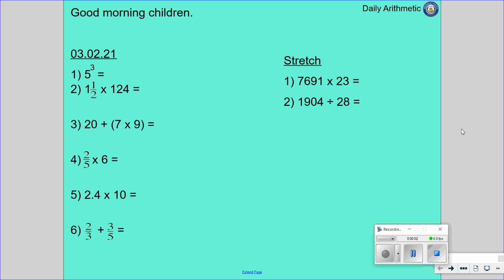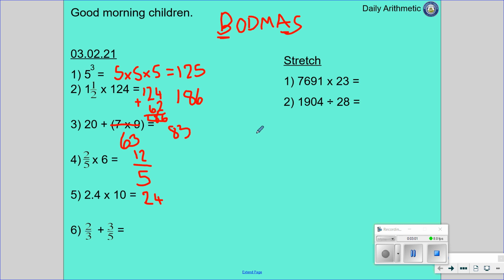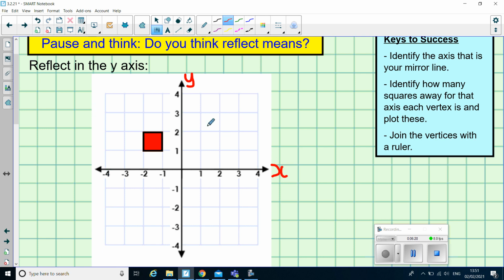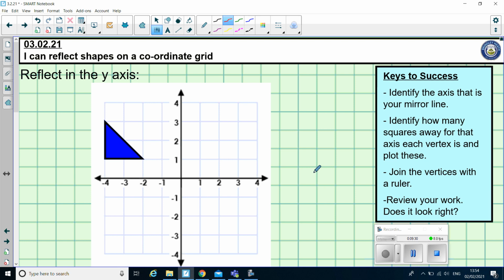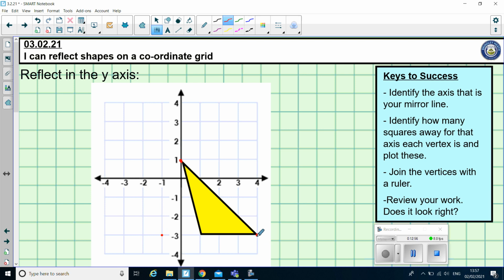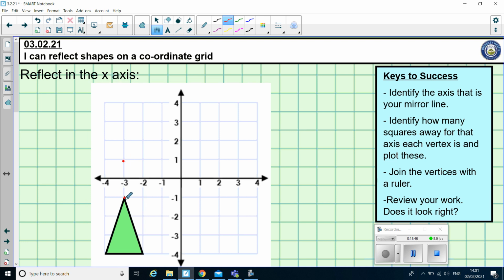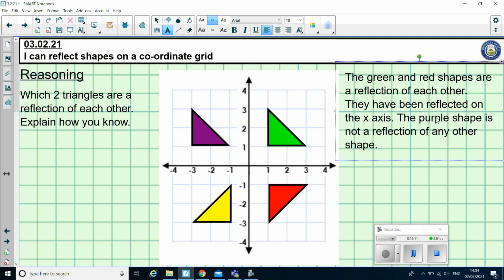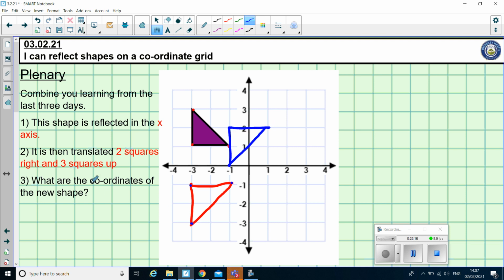Year 6 - Maths - Reflection